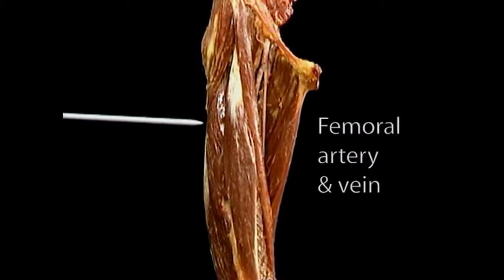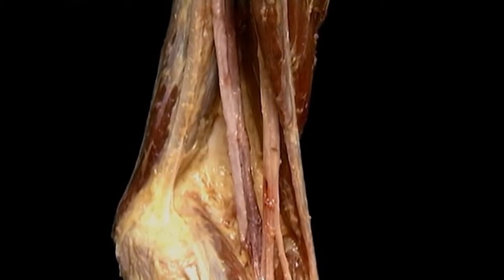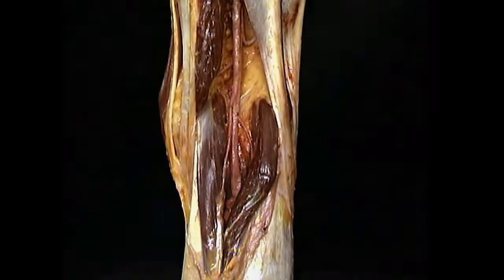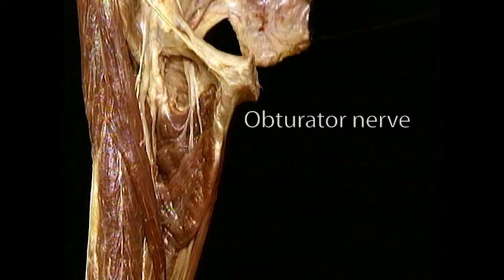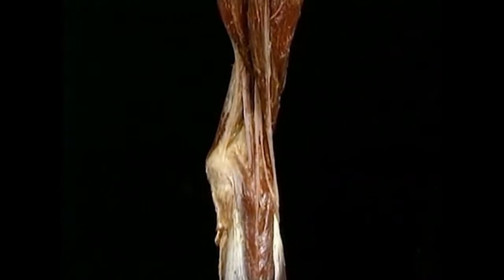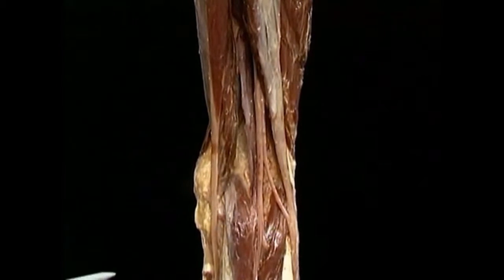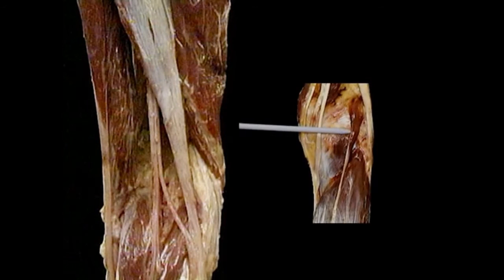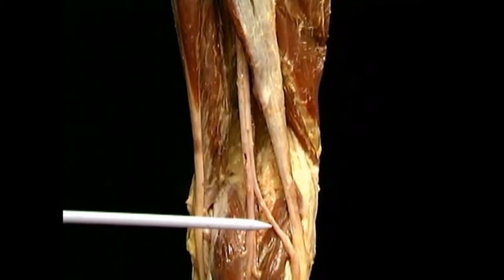تشريح الحفرة المابطية ( popliteal fossa) + تشريح القناة الفخذية ( femoral canal )